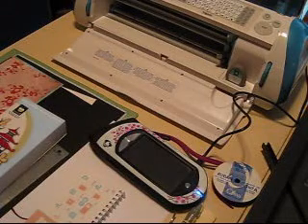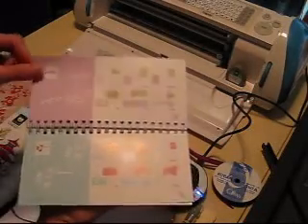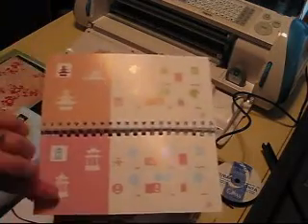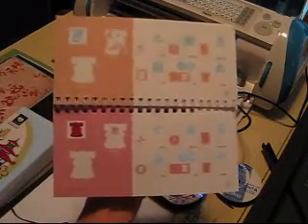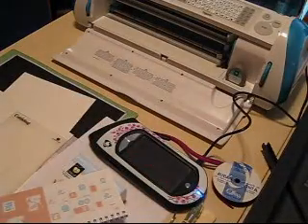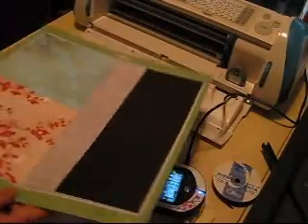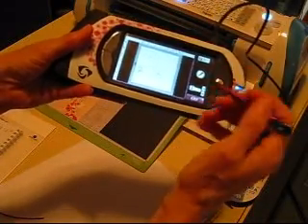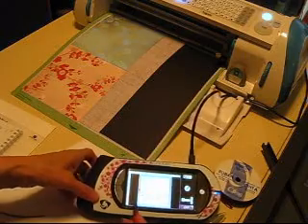Cricut Pagoda Episode 1 part 1.wmv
How to make a card using Cricut, gypsy  and various adhesives and papers.
Asian themed